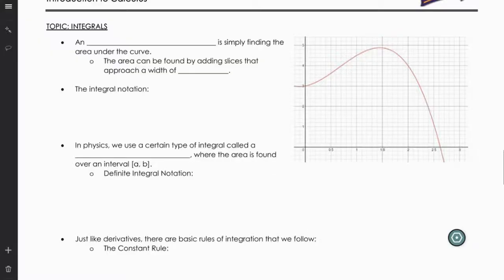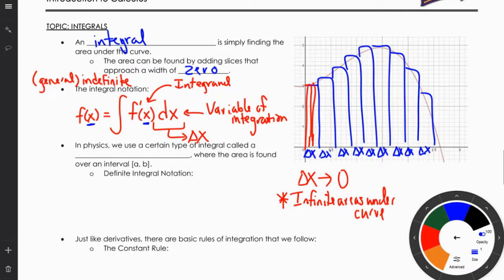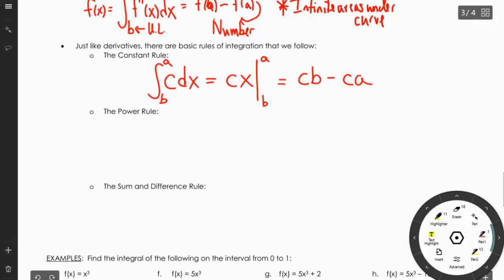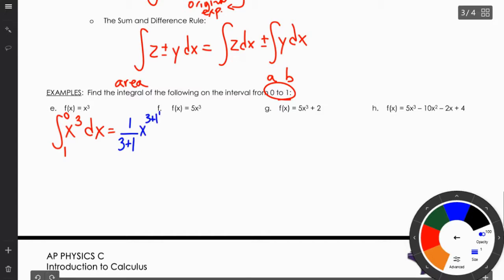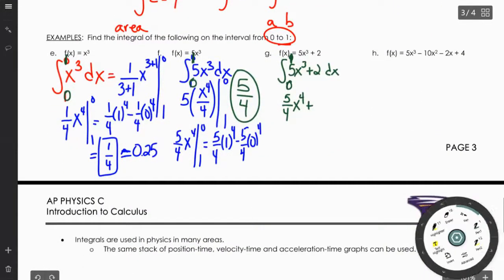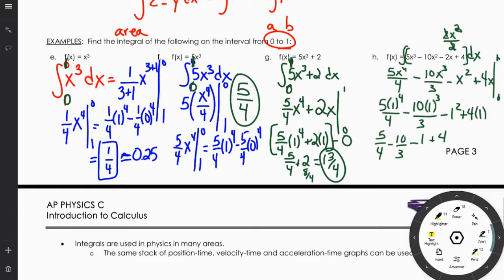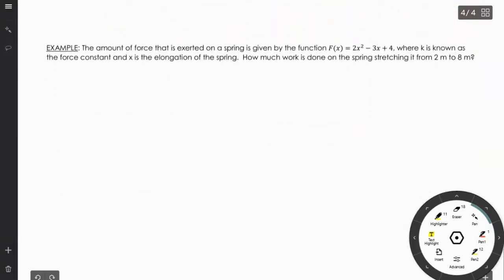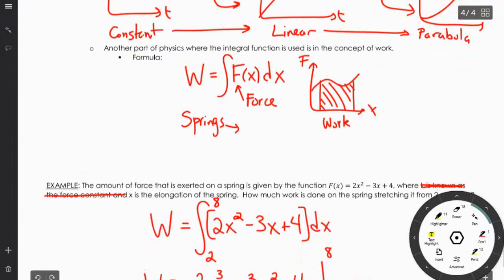Integrals in Physics